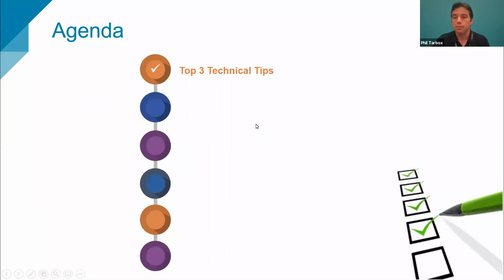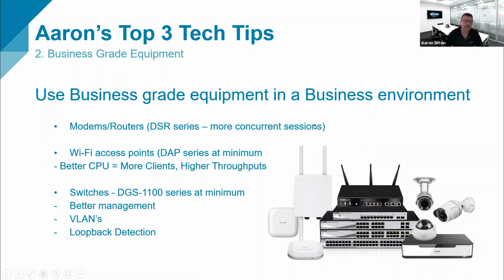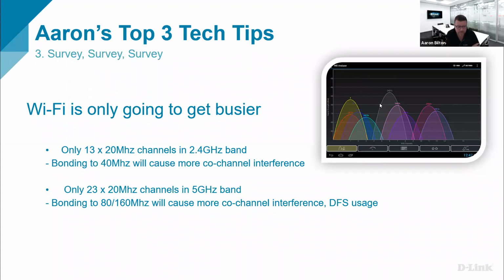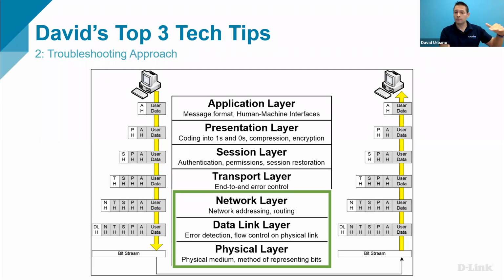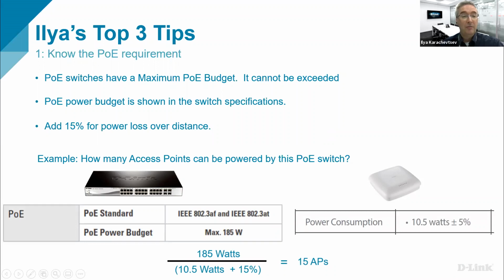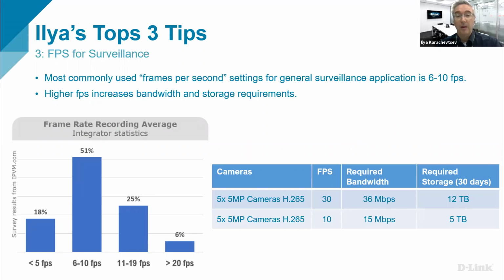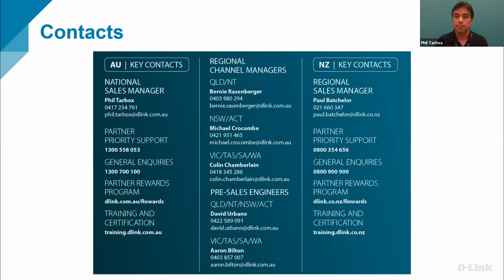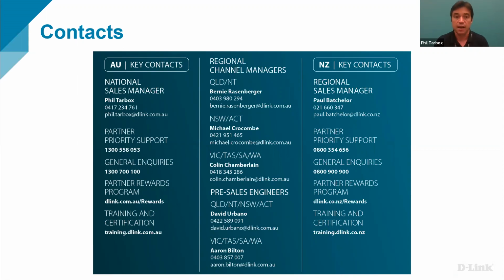Webinar: Ask our Tech's Anything! November, 2020.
Join the D-Link Technical Team for a discussion about the everyday Networking issues we see with our Partners and Customers.

Hear what our Tech Team's top 3 Technical Tips are.

Have a question you’d like answered?

Some questions were emailed to us prior to the Webinar and we also answered questions live during the Webinar.

D-LINK PRESENTERS:
Phil Tarbox ~ D-Link National Sales Manager - Business Solutions
Ilya Karachevtsev ~ D-Link Commercial Product Manager
Aaron Bilton ~ Pre-Sales Engineer
David Urbano ~ Pre-Sales Engineer